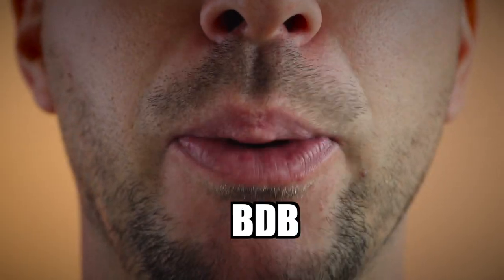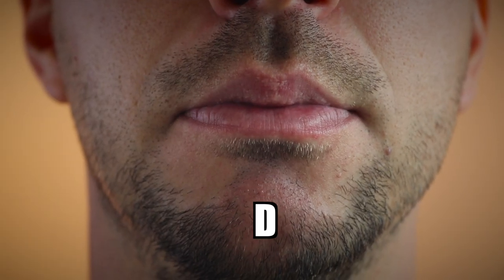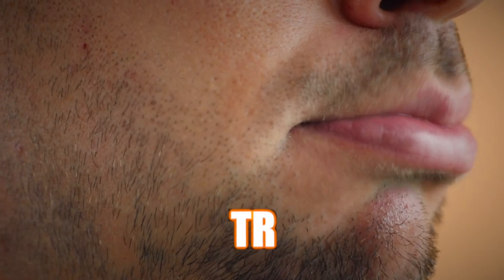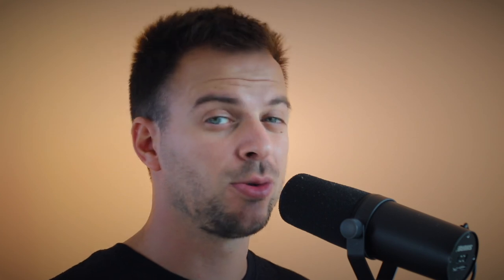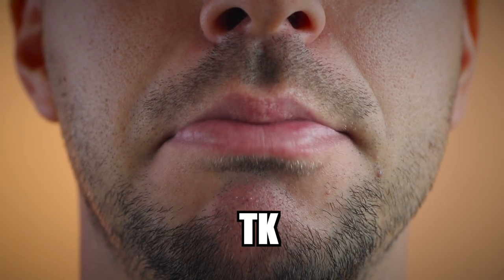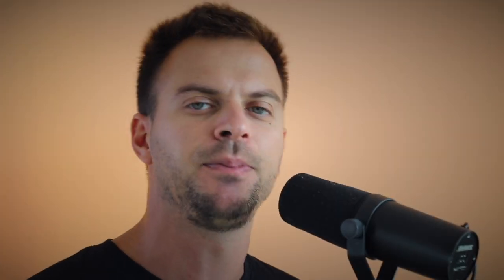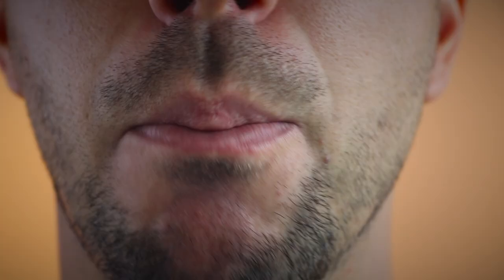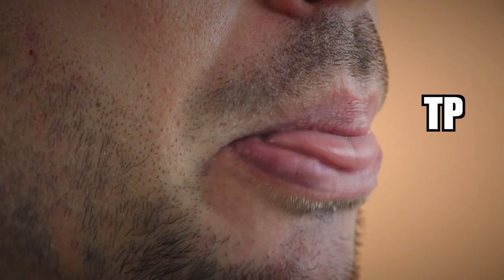BEATBOX TUTORIAL | TOP 5 Kick Rolls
TOP 5 kick rolls for better beats.
This beatbox tutorial will help you improve your patterns.

1. BDB Roll

2. BRB Roll
* pattern:
BRB  BRB  B  K TS  TS

3. BtktkB ( SkilleR roll )
*pattern:
B  TK  TK  B  TK  TK  B  TK  K  B  B  TK  B  TK  TK  TK
* do  'TK'  with closed lips

4. B uh B
*pattern:
B  UH  B  TS  TS  PF  TS  TS  TS

5. B tp ( b ) B
pattern:
B  TP  ( b )  B  ( b )  B  C  TS   TS   B
B  TP  ( b )  B  ( b )  B  C  TS  BRB  K  C

If you have any questions, don't hesitate to ask me.
Uncle SkilleR is here to help. :)

Let me know what kind of beatbox videos you want to see from me in future?

SkilleR
World Beatbox Champion
Grand Beatbox Battle Champion
Bulgarian Beatbox Champion